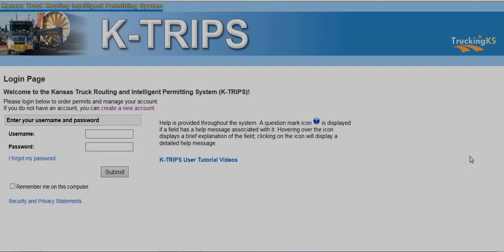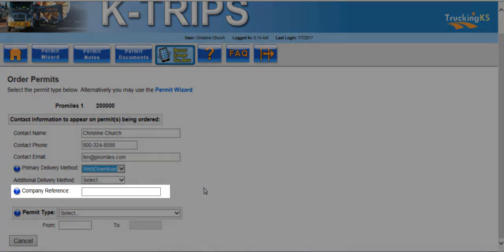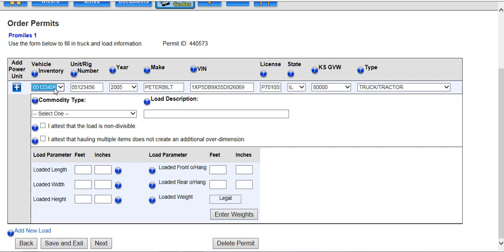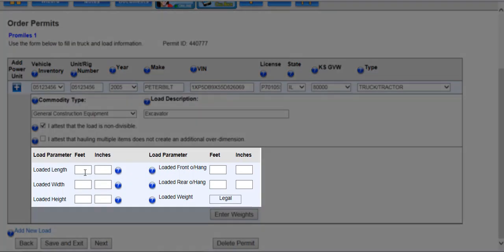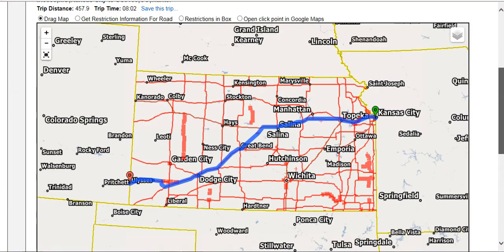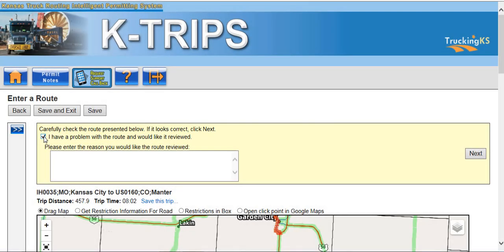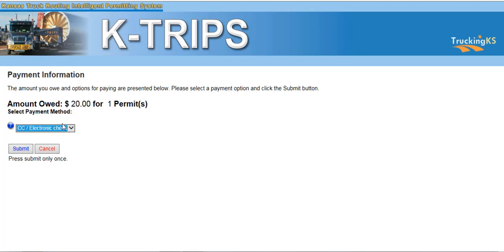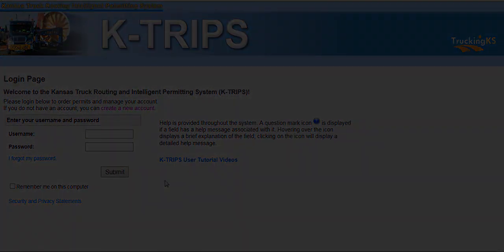K-TRIPS Ordering a New Permit Tutorial Video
This video will show how to order a new permit using the K-TRIPS permitting system.